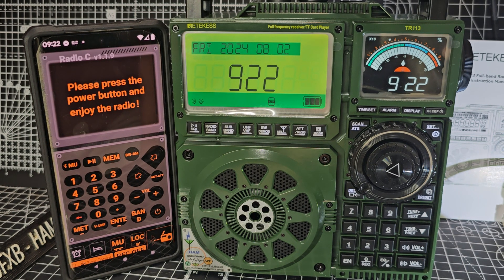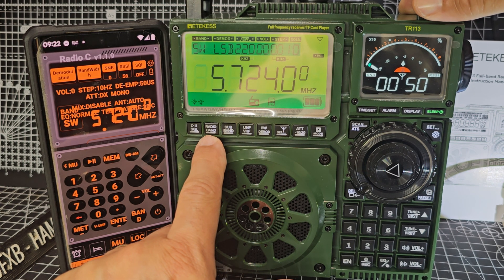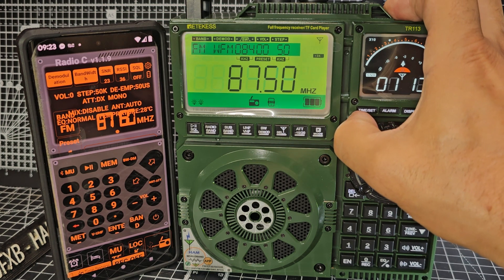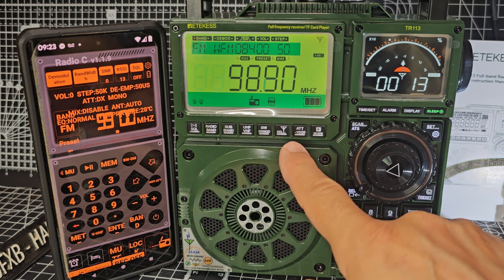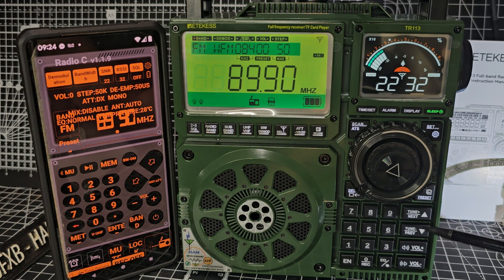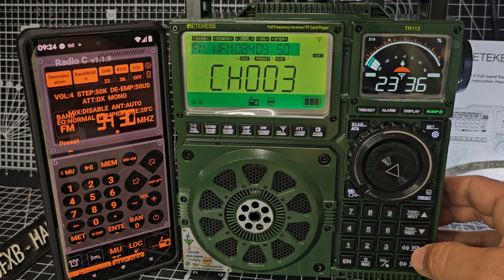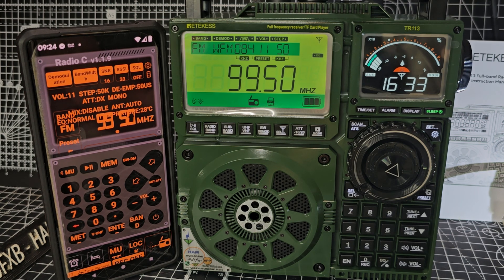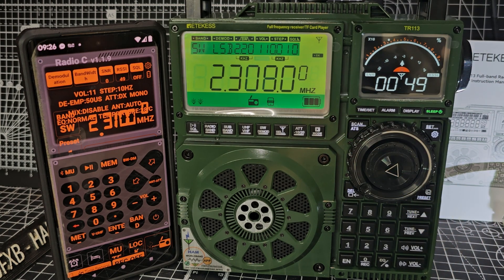Retekiss TR113 / Raddy 919 - Search & Save Channels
ALIEXPRESS BUDGET OPTION TR111
Aliexpress TR113
RADDY RF919
Bluetooth App Download